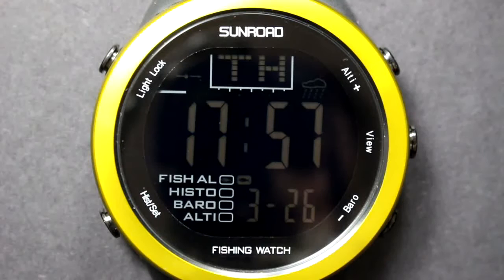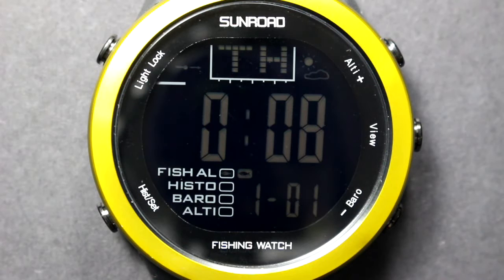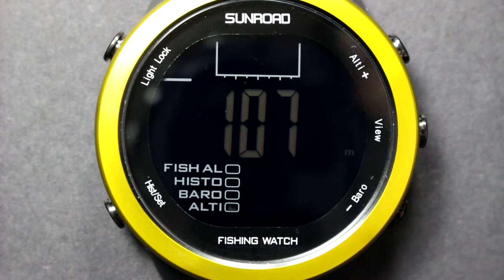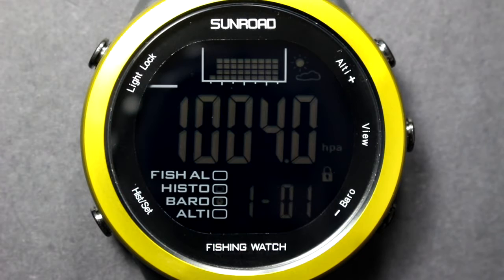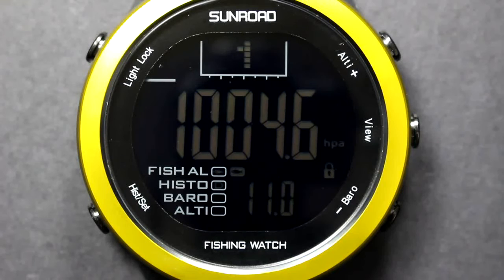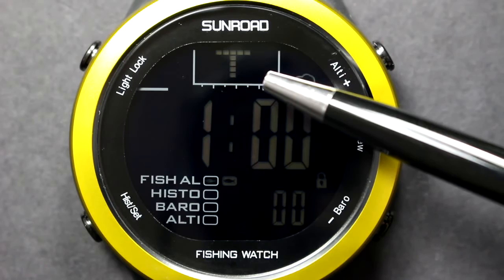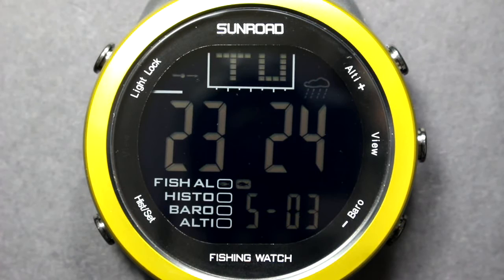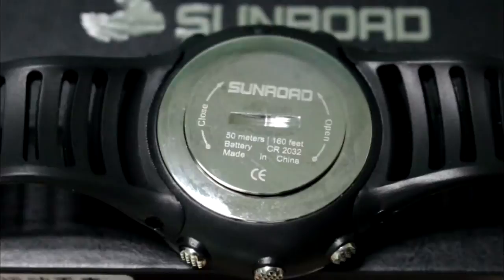SUNROAD Fishing Barometer Watch FR720 Operation Video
Fishing barometer watch FR720（New） is designed special for fishing compete, fishing fans. It can track air pressure for 6 fishing places wherever you are, and remind you fishing time smartly and incorporates altimeter, barometer, thermometer, weather forecast and time functions etc.  It also has compete countdown, casting frequency management functions. Powerful outdoor gear is here. Just enjoy your fishing, camping, hiking etc.